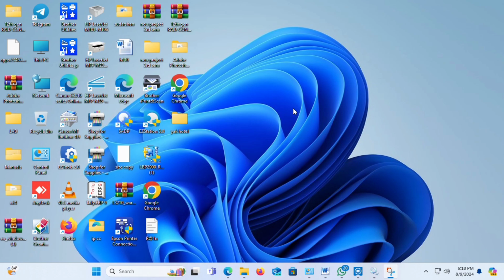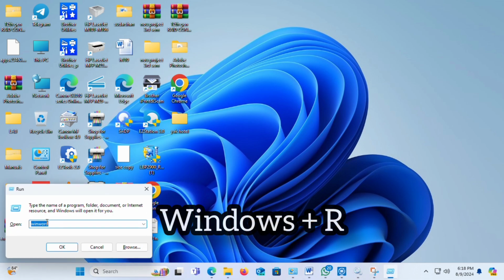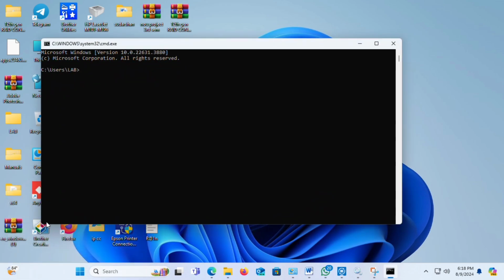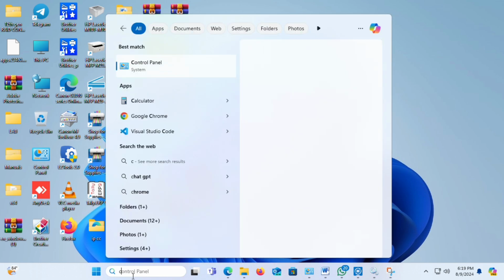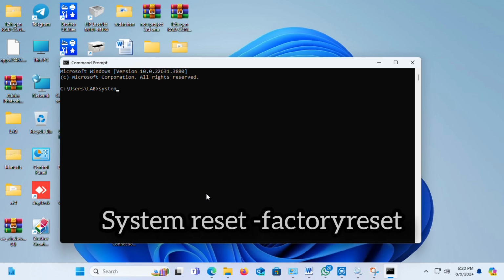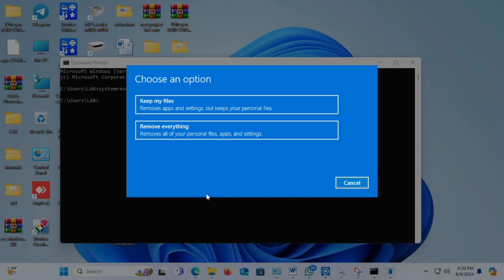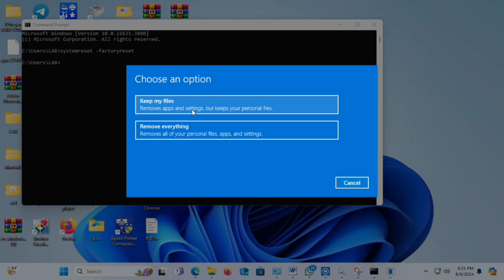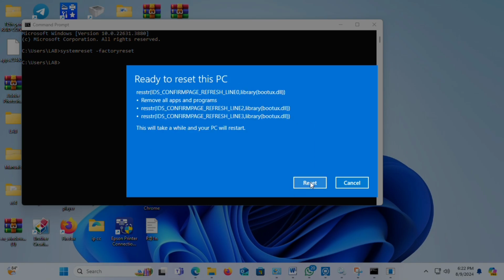how to factory reset PC in just one command without deleting any data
just_one_command____#computer_#window11_#tech_#laptop_#computertips__#laptoptips_#technology_#pctipsandtricks_#shorts_#reelind
how to factory reset of laptop's.
how to reset your systemy.
how to reset computer by one click.

sudarshan Karki

factory reset windows
how to factory reset with full data removing

In this video, I am going to be showing you how to make your computer faster in 2024 and speed up your Windows 11 PC, laptop, windows 10...